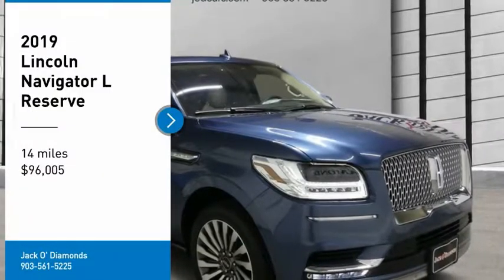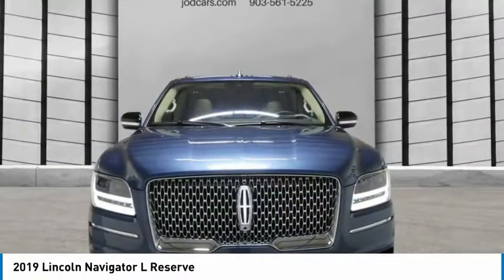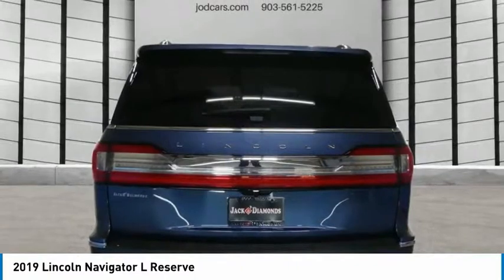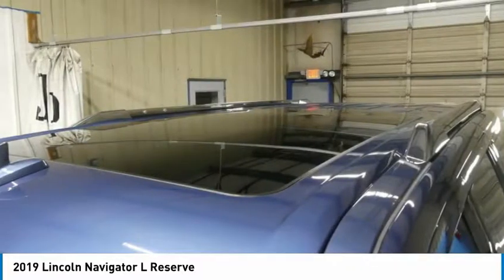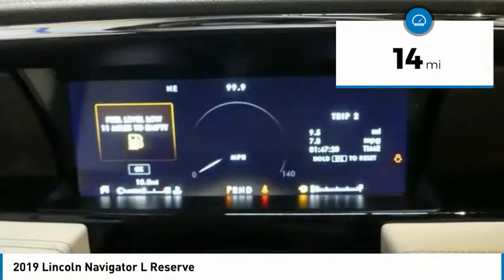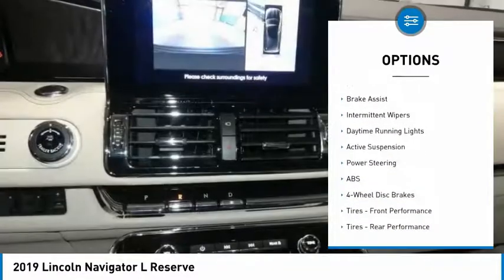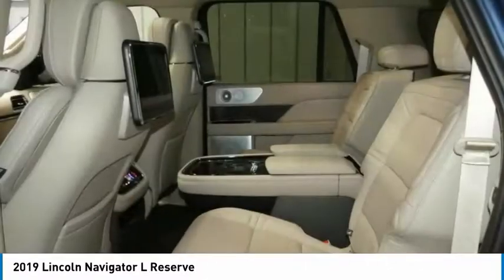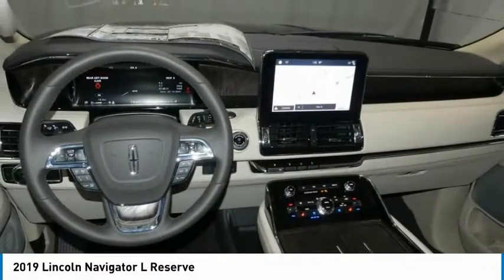2019 Lincoln Navigator L 19NAV19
2019 LINCOLN NAVIGATOR L Tyler, TX
Stock# 19NAV19

This Lincoln Navigator L has a strong Twin Turbo Premium Unleaded V-6 3.5 L/213 engine powering this Automatic transmission. Window Grid Antenna, Wheels: 22  16-Spoke Ultra Bright Machined Alum -inc: dark tarnish painted pockets and 18  steel spare wheel, Voice Activated Dual Zone Front Automatic Air Conditioning.

*Packages That Make Driving the Lincoln Navigator L Reserve An Experience*
Valet Function, Trunk/Hatch Auto-Latch, Trip Computer, Transmission: 10-Speed Automatic w/SelectShift -inc: paddle activation, Transmission w/Driver Selectable Mode and Oil Cooler, Trailer Wiring Harness, Towing Equipment -inc: Trailer Sway Control, Tires: 285/45R22 AS BSW -inc: (110 H-rated), 18  all-season BSW spare tire (275/65R18) (116H-rated), Tire Specific Low Tire Pressure Warning, Tailgate/Rear Door Lock Included w/Power Door Locks, Systems Monitor, SYNC 3 Communications & Entertainment System -inc: enhanced voice recognition, AppLink, 911 Assist, Apple CarPlay, Android Auto and 2 smart charging USB ports, SYNC AppLink lets you control some of your favorite compatible mobile apps w/your voice, It is compatible w/select smartphone platforms, Commands may vary by phone and AppLink software, Streaming Audio, Speed Sensitive Rain Detecting Variable Intermittent Wipers w/Heated Wiper Park, Spare Tire Stored Underbody w/Crankdown.